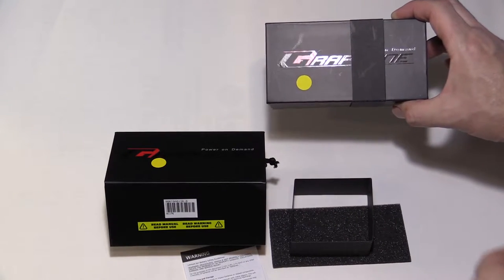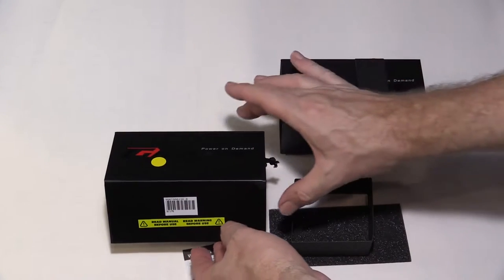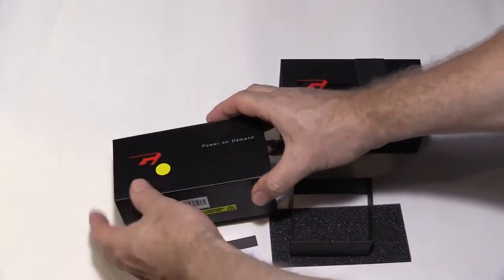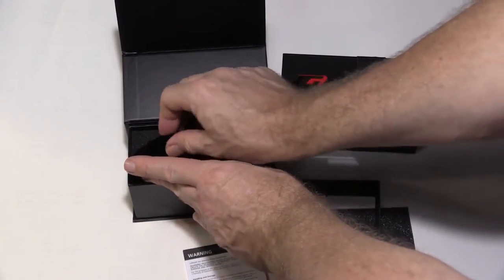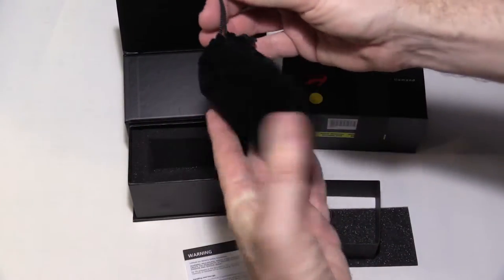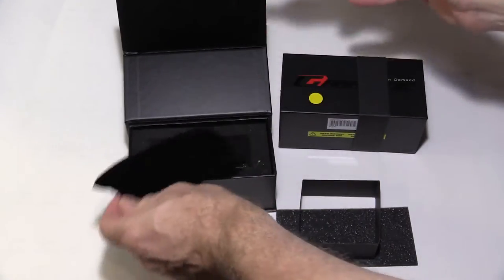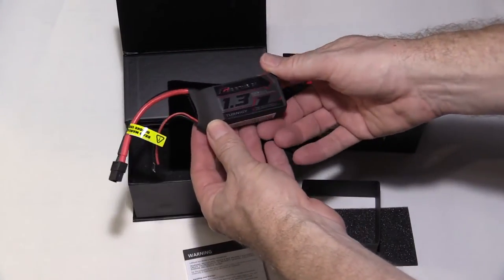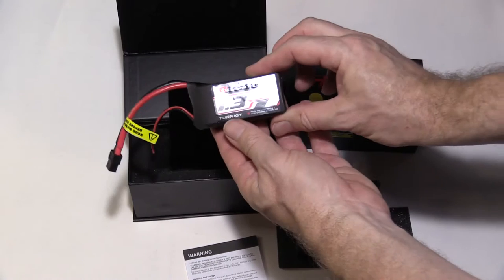OTT Graphene LiPo packaging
I hope the battery performance itself is good, and not just fancy packaging.